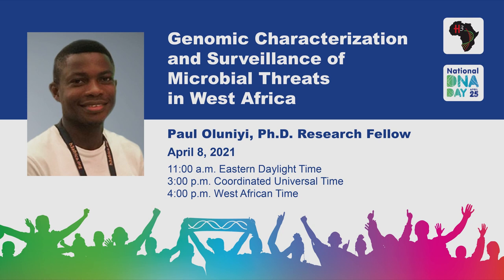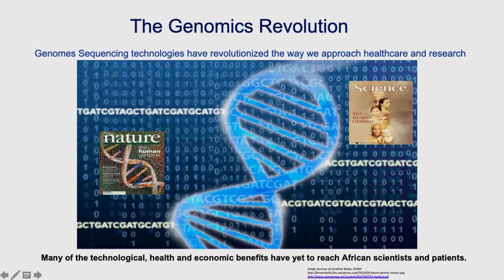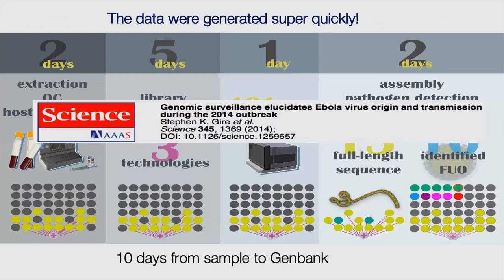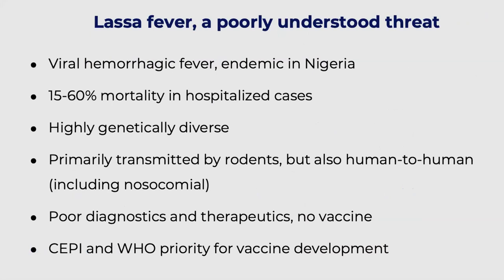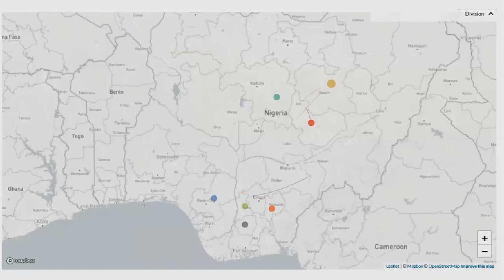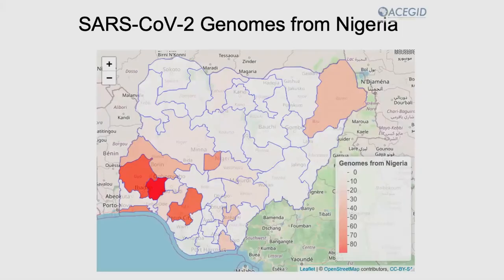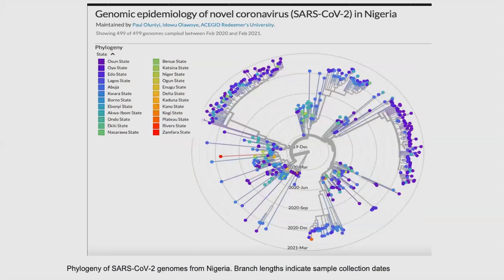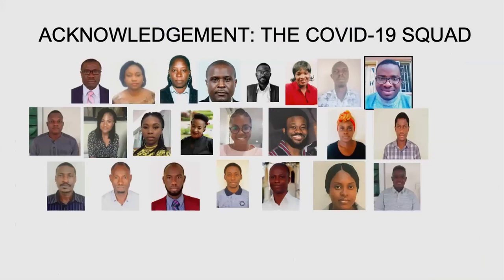Genomic Characterization and Surveillance of Microbial Threats in West Africa - Paul Oluniyi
April 8, 2021 - NHGRI’s DNA Day partners with the Human Heredity & Health in Africa (H3Africa) Initiative’s Paul Oluniyi, Ph.D. Research Fellow, to celebrate DNA Day globally. Presenting from Nigeria, Mr. Oluniyi highlights some of the exciting findings of his current research, which focuses on the use of genomics and computational tools to understand the evolution of and genetic diversity of HIV-1, yellow fever and SARS-CoV-2 in Nigeria and West Africa. A moderated question and answer session follows the presentation.